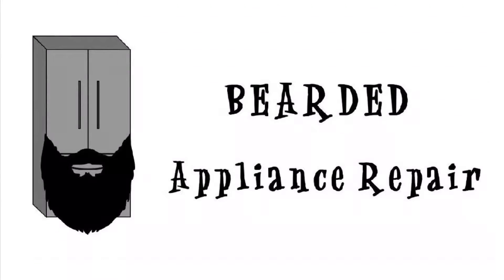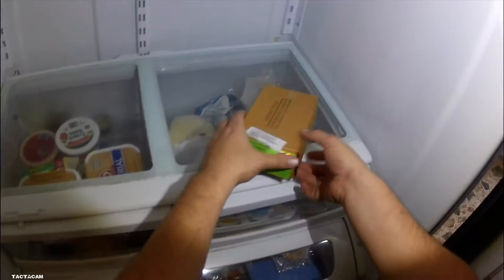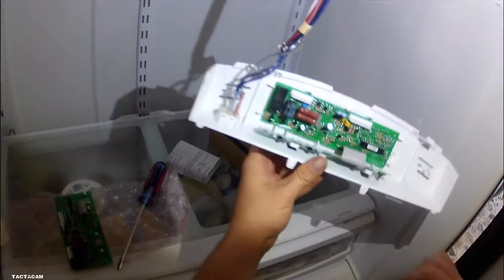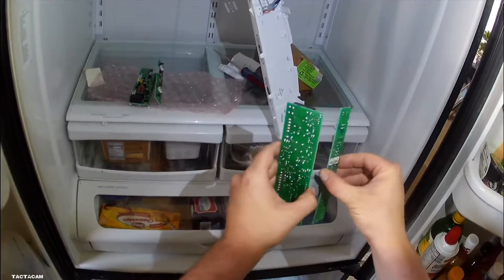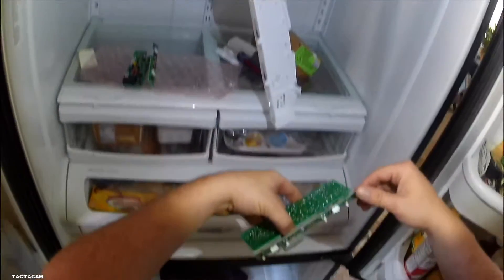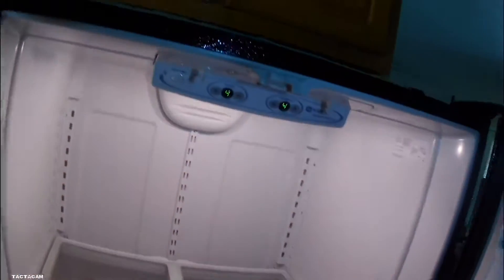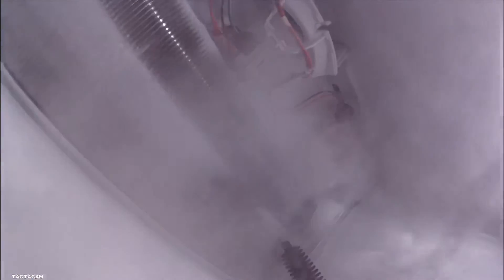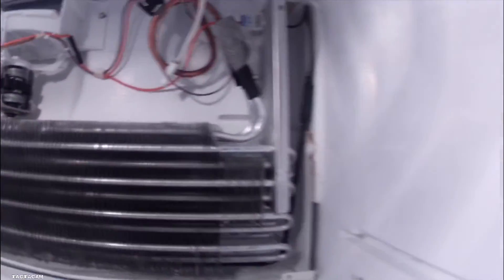Whirlpool No cool Diagnosis and Repair. Jazz board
Part featured in this video is the control board also known all the jazz board.  Here is a link to it

When you have defrost problems it will seem that the freezer is working but the refrigerator is not.  This happens due to the airflow being blocked by ice build up.  When this happens the freezer will be colder than the fresh food section.

The things to check would be the heating element, bi metal and control board.  You want to force it into defrost to test these parts.  On this model it is featured in the video.  Once you have it in defrost you want to make sure the fuse/bi-metal will allow power through to heat up the element.  If the element will heat up you know that both the heater and fuse are working.

The heater would work. During the force defrost test so we installed a need control board or jazz board which took care of our problem.  If you have any question just let me know and I will see what i can do to help.